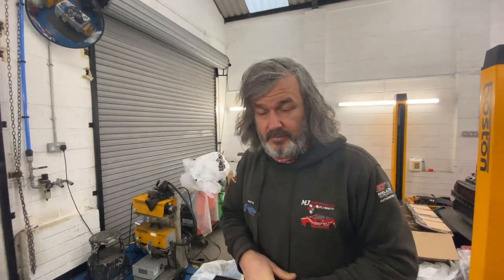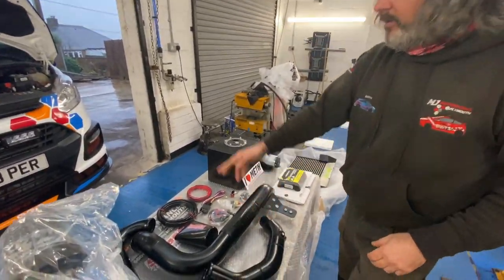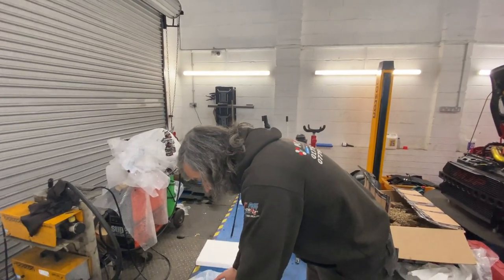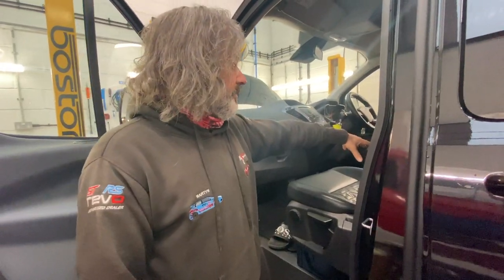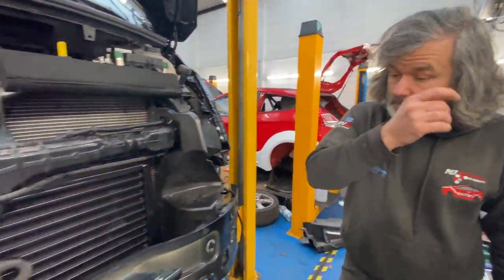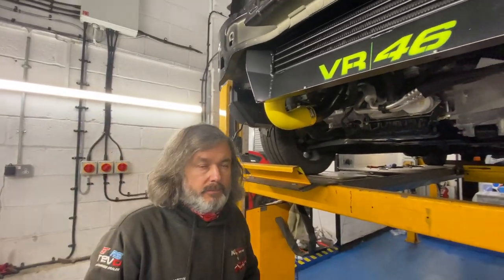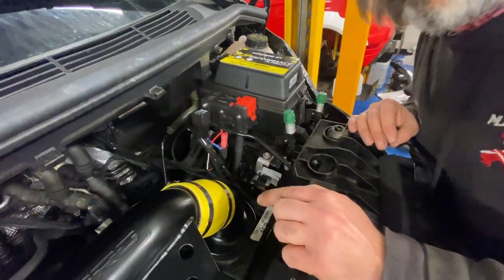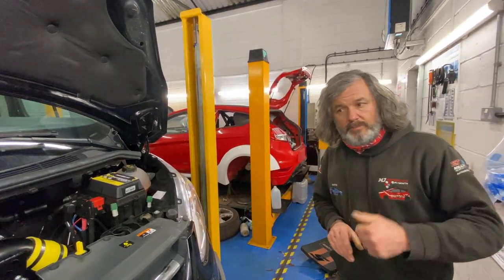SUPER RARE VR46 TRANSIT GETS PRO ALLOY UPGRADES AND WATER METH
FOR ALL YOUR FORD TRANSIT PERFORMANCE REQUIREMENTS PLEASE GIVE THE MJP TEAM A CALL ON:
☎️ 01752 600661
💰FINANCE AVAILABLE, SUBJECT TO STATUS